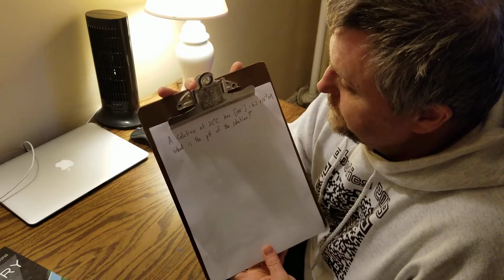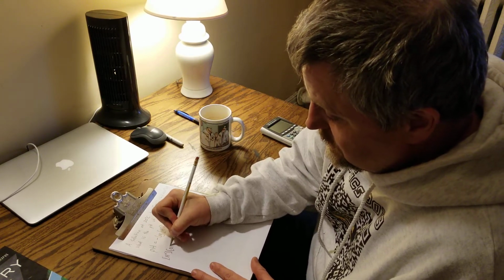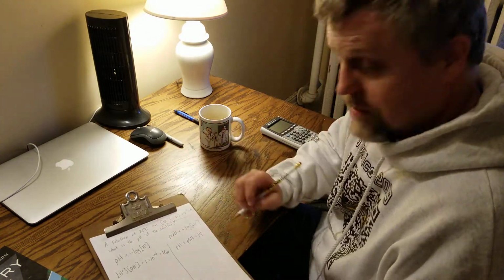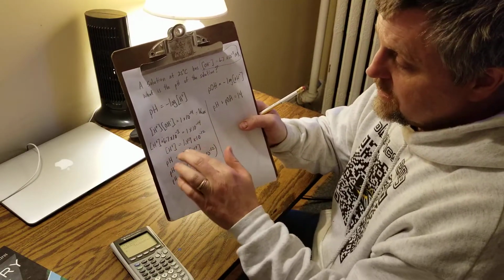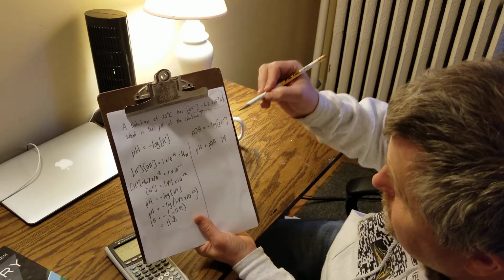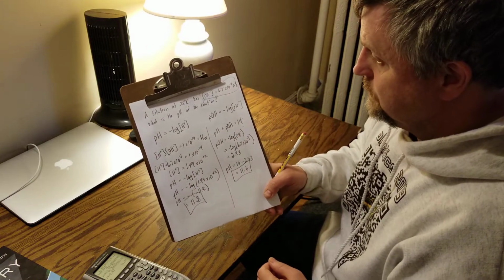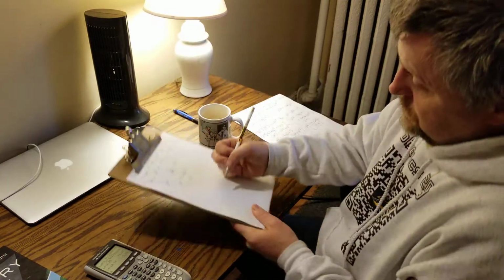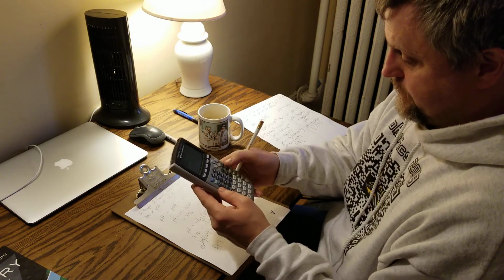pH Calculations Examples